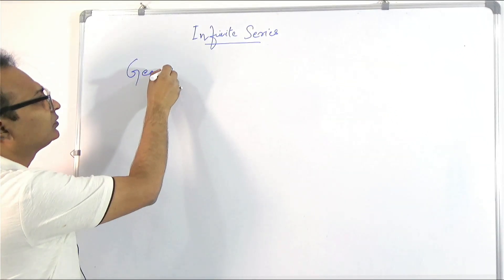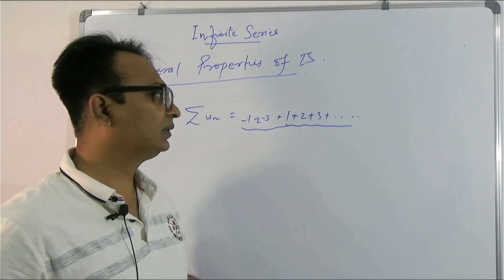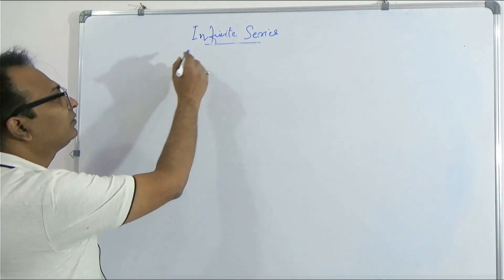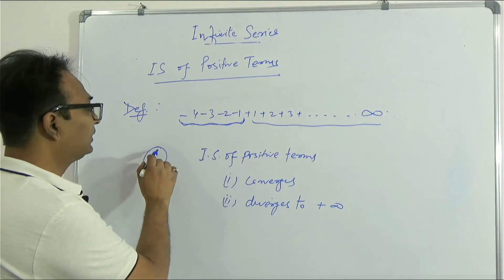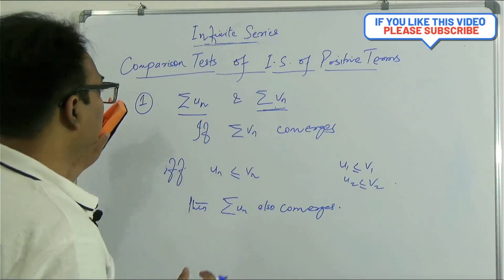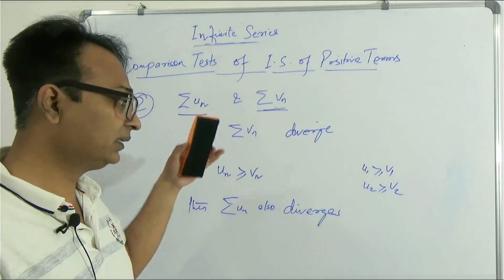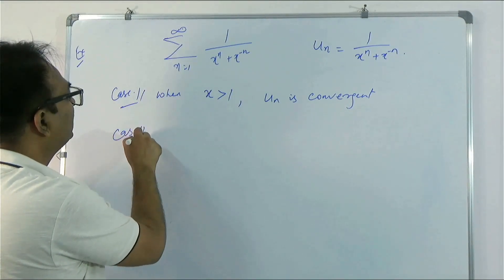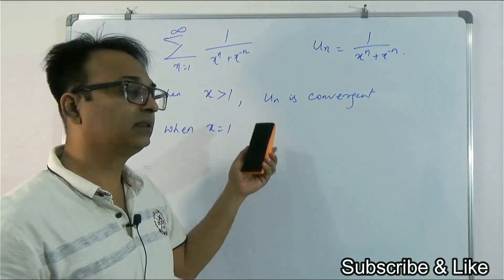Simple Understanding of Comparison Tests | Infinite Series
Infinite Series | Comparison Tests

The comparison test for infinite series is a method for determining whether or not a series converges or diverges. The basic idea is to compare the series to another series whose convergence properties are known. There are two main types of comparison tests: the direct comparison test and the limit comparison test.

The comparison test is a powerful tool that can be used to determine the convergence or divergence of a wide variety of infinite series. It is a valuable tool that should be used in conjunction with other convergence tests to help determine the convergence or divergence of a series.

An infinite series is a mathematical expression in which an infinite number of terms are added together. The terms can be numbers, variables, or functions. Infinite series are used in many areas of mathematics, including calculus, analysis, and number theory.
There are two main types of infinite series: convergent series and divergent series. A convergent series is a series that gets closer and closer to a specific value as more terms are added. A divergent series is a series that does not get closer and closer to any value.
The most common type of infinite series is the geometric series. A geometric series is a series in which the ratio between each term and the term before it is constant. The sum of a geometric series can be found using the formula:
S = a / (1 - r)
where S is the sum of the series, a is the first term, and r is the common ratio.
Another common type of infinite series is the power series. A power series is a series in which the terms are powers of a variable. The sum of a power series can be found using the formula:
S = ∑_{n=0}^{\infty} a_n x^n
where S is the sum of the series, a_n are the coefficients of the series, and x is the variable.
Infinite series are a powerful tool that can be used to solve many kinds of mathematical problems. They are also used in physics, chemistry, and other fields.
Examples of infinite series
Here are some examples of infinite series:
The geometric series 1 + 1/2 + 1/4 + 1/8 + ... converges to 2.
The power series e^x = 1 + x + x^2/2! + x^3/3! + ... converges to e^x.
The harmonic series 1 + 1/2 + 1/3 + 1/4 + ... diverges.
Applications of infinite series
Infinite series are used in many areas of mathematics, physics, chemistry, and other fields. Some applications of infinite series include:
Calculating the area under a curve
Solving differential equations
Finding the sum of a sequence of numbers
Describing the behavior of a function
Modeling physical phenomena
Conclusion

(Your number is not visible to anyone including the Admin)